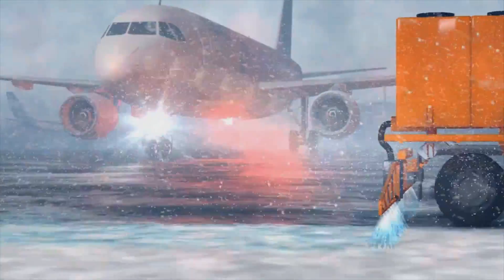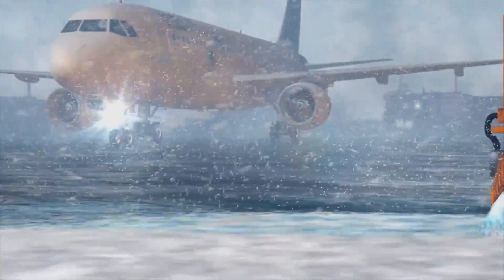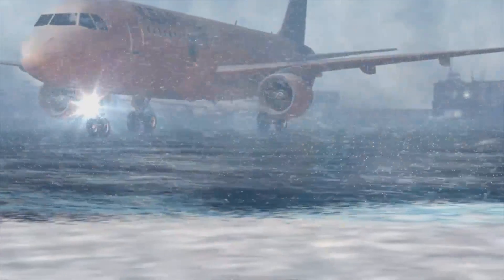De-icing runways at Morristown municipal airport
During the Winter of 2015, BASF and Nachurs Alpine Solutions (NASl)— a major manufacturer of chemicals and liquid ice melt solutions—joined forces to conduct a trial at Morristown Municipal Airport in New Jersey, a premier corporate airport. The trial tested how liquid potassium formate, a derivative of formic acid would perform as a runway deicing fluid during winter storm activity. This video describes the results of this eco-friendlier and cost effective substitute.